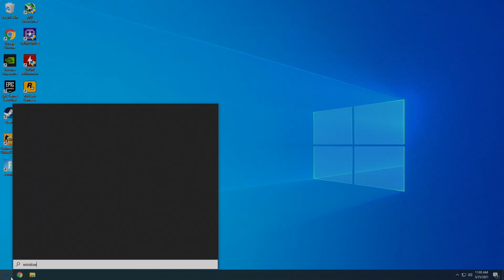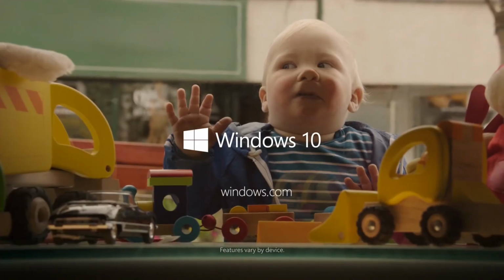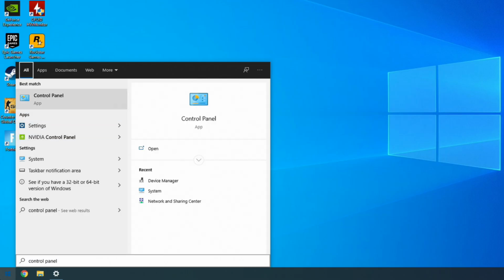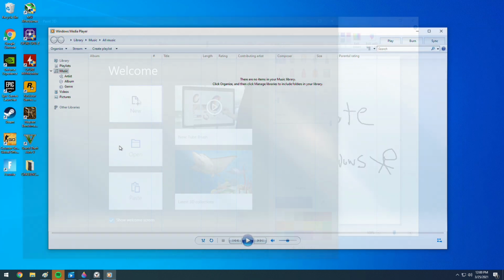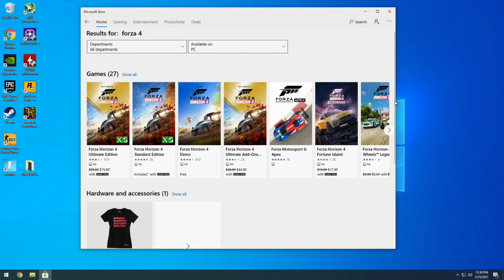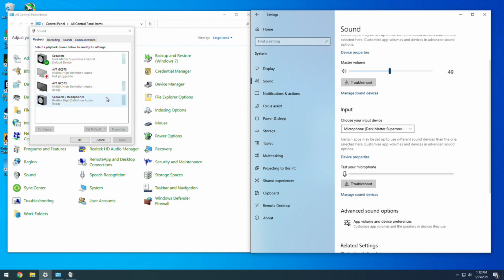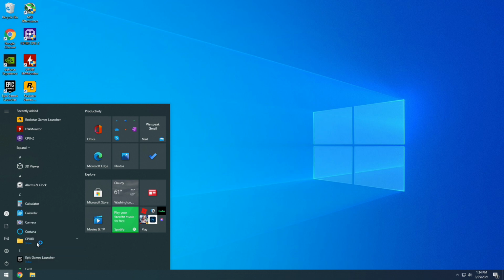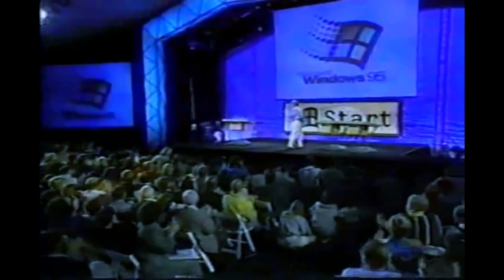Windows 10 really GRINDS MY GEARS!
Why hasn't Microsoft fixed these 5 things in Windows 10? It's been a long time coming! What are some of your most hated things about Windows 10?!?